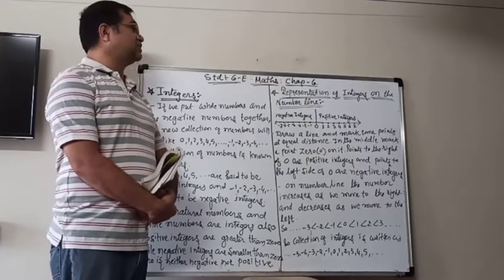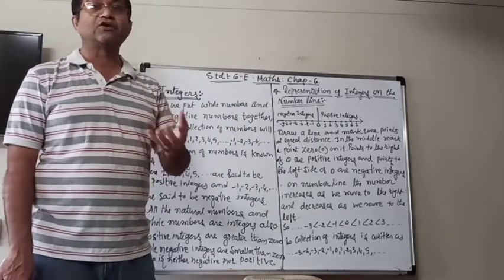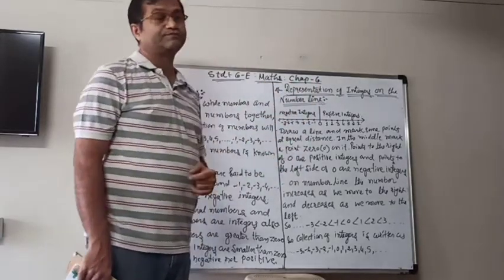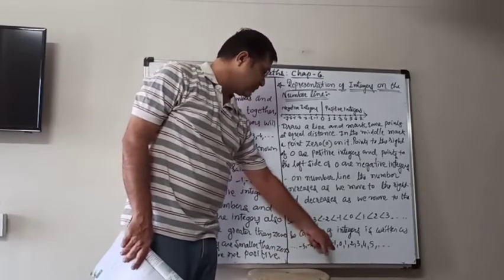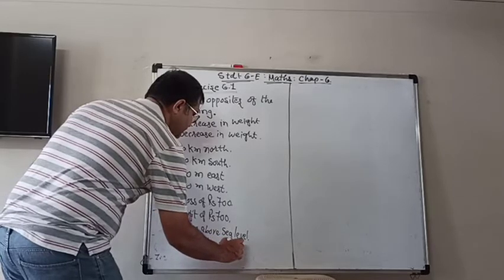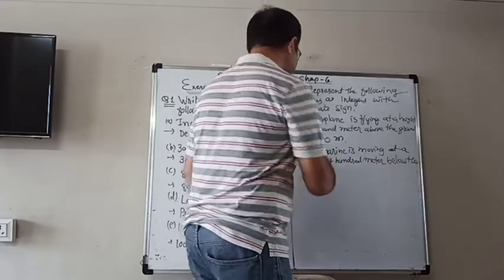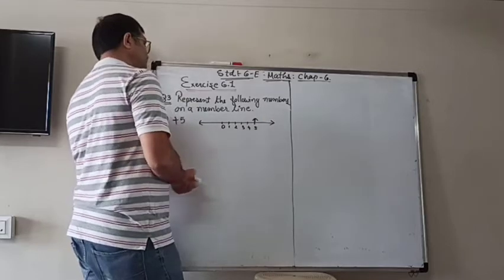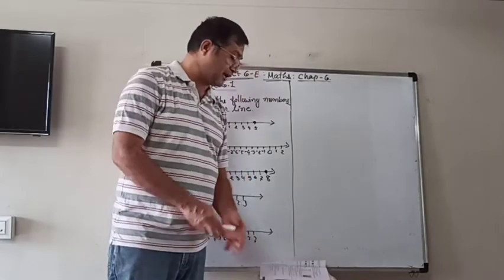STD 6-E.MATHS CHAP-6(VIDEO-2)